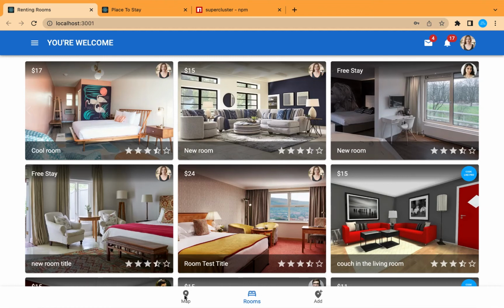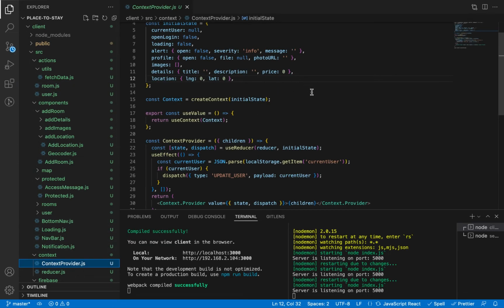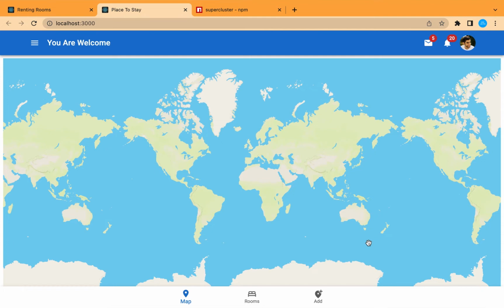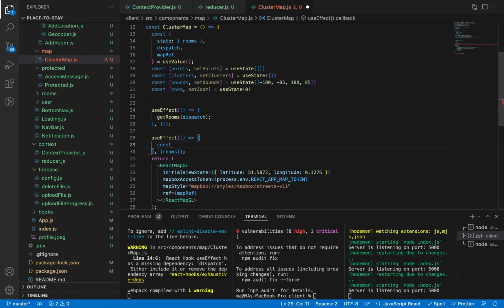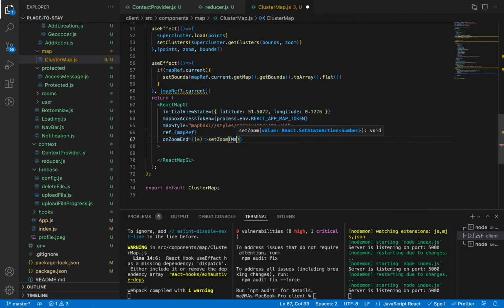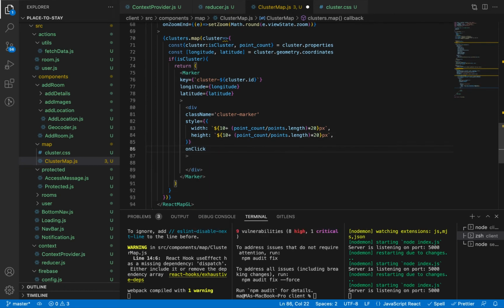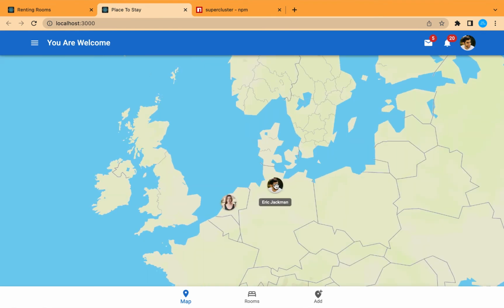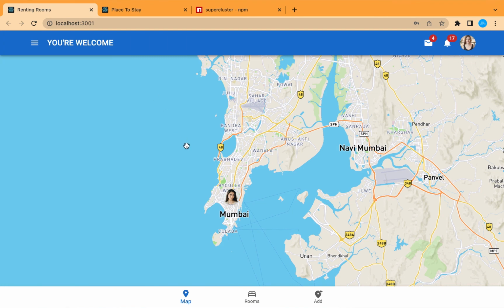React Cluster, show Users' Avatars on the map as Clusters using SuperCluster, MapBox, MUI5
This is the 11th part of our  React MERN project CouchSurfing. In this video we showed the added rooms as collection or groups (Clusters) of the Users' Avatars using Supercluster to show the rooms in the same location as a cluster in circle icon with the number of the rooms available near this location. And when you click on this icon it spreads the available rooms out.
Reactjs
Supercluster
Material UI5 (MUI5)
Nodejs
Expressjs
MongoDB
Mongoose
Firebase Storage
Mapbox
React-Map-GL
Global Context Provider

00:00 Introduction
00:55 Building getRooms controller to request fetching the rooms from Mongodb
02:25 Building room action in client to request rooms from the server
05:58 Adding the map using React-Map-GL
07:38 Building rooms' clusters using superCluster
21:42 Updating user's information in the rooms (records) cluster after the user updated the profile to reflect the new updated information
24:20 Introduction to the next video